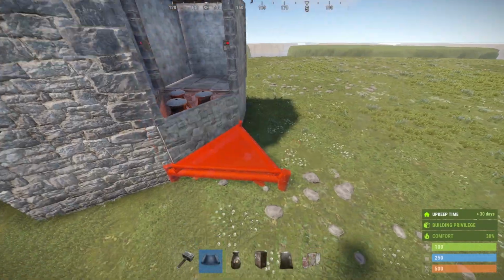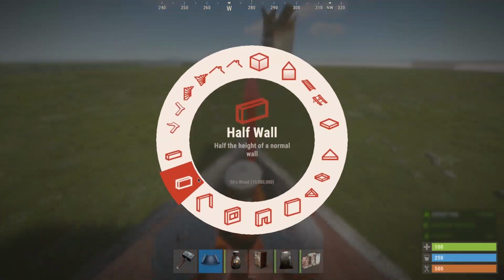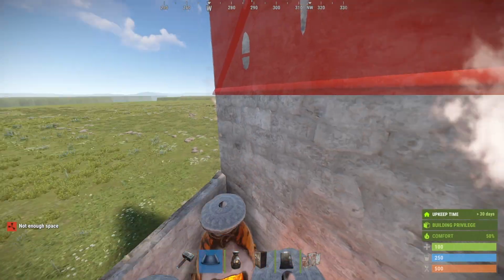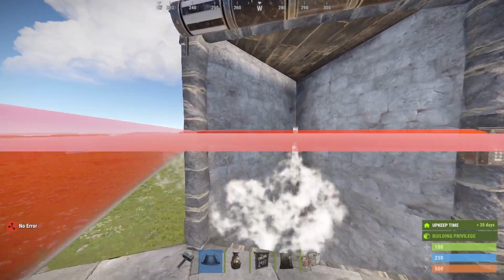The Devil - Rust Solo defendable strong base design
This Rust base design is perfect for every Solo, as this base is cheap to build and expensive to raid. And it is defendable because it has a great shooting floor and even roofpeaks.
So its the perfect Solo/Duo Rust base design.